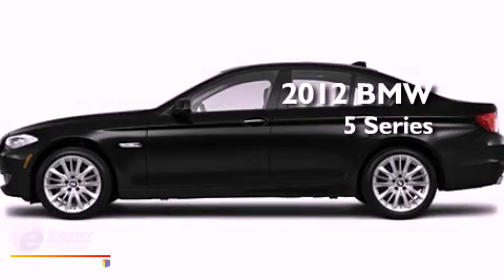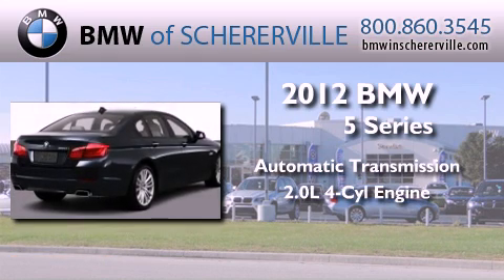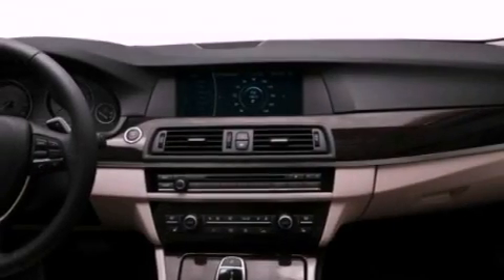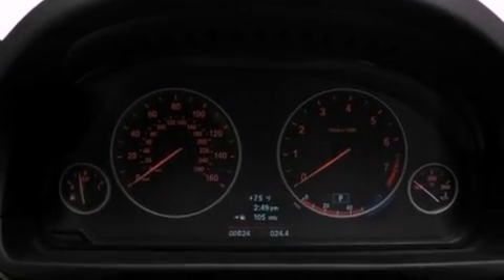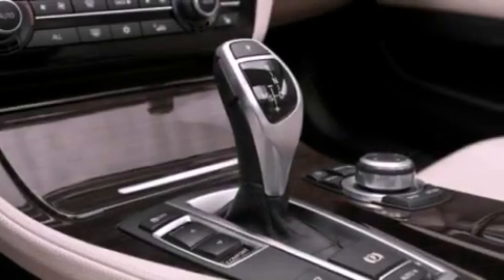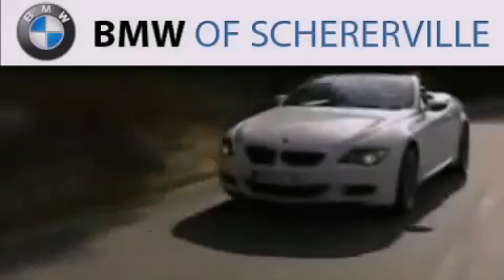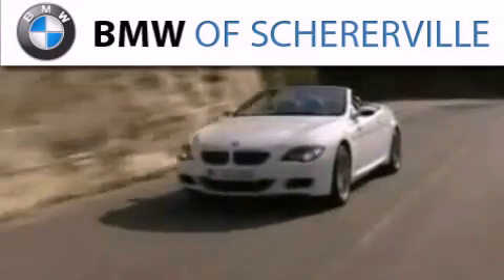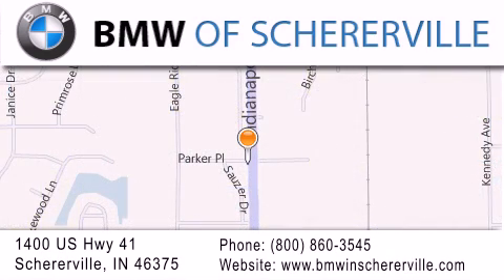2012 BMW 5 Series Hammond IN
Year : 2012
 Make : BMW
 Model : 5 Series
 Engine : 2.0L I4
 Trans . : Automatic
 Exterior : Blue

 Interior : Black
 Stock : 12116

 1400 U.S. Highway 41
  , IN 46375

 2012 BMW  IN